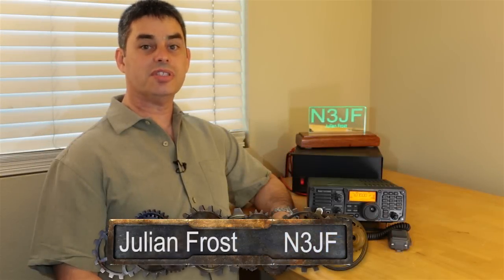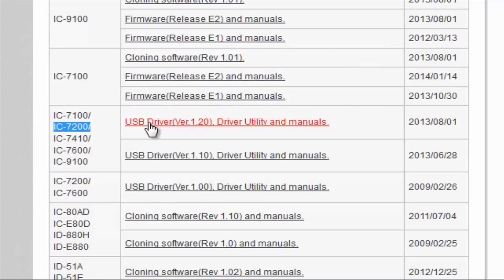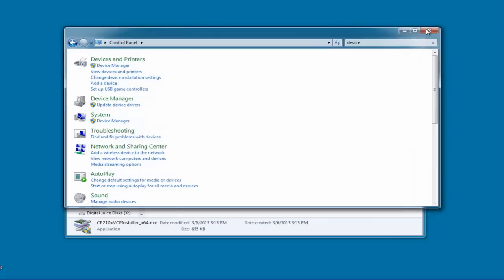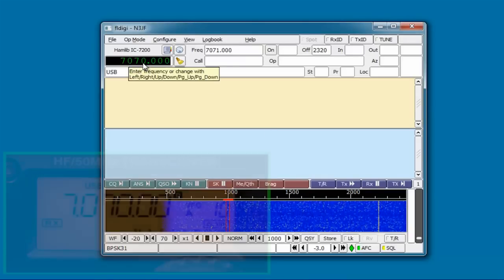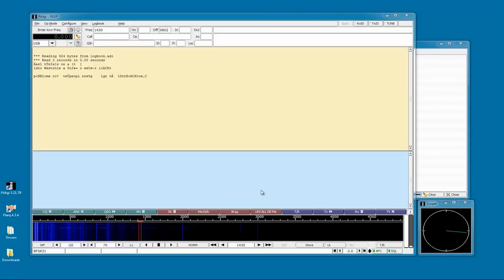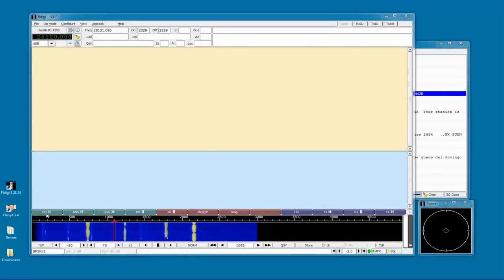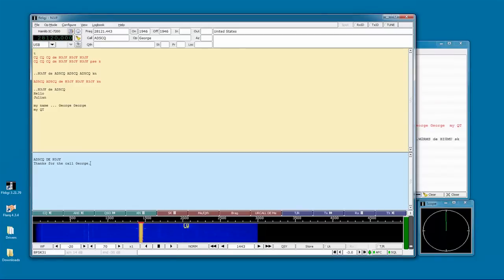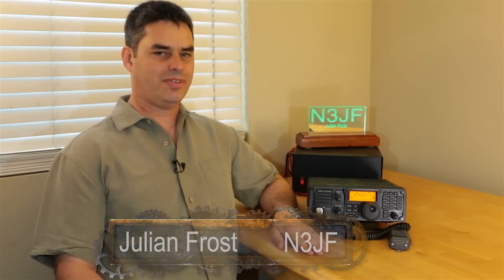IC 7200 Digital Modes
In this video, Julian Frost (N3JF) shows how to get the Icom IC-7200 up and running on the digital modes.

The IC-7200, IC-7100, IC-7410, IC-7600 and the IC-9100 only require *one* cable connecting them to the computer, a common "A" to "B"-type USB cable. You no longer need to build a complicated cable or buy an expensive interface box, just a $10 USB cable - one that's commonly found in most ham shacks.  The USB cable carries all the audio data to and from the radio and computer, and simultaneously allows the computer to control the radio via software.

Julian covers downloading the USB Drivers from the Icom web site, and installing them.  He shows where to download the free full-featured software, "FLDigi", covering in detail how to install it and configure it for the IC-7200.  Julian demonstrates how to correctly set the radio's power and ALC levels for transmit, and the Windows sound mixer levels for receive.

Finally, Julian demonstrates the major fatures of the software, including using, modifying and creating macros.  The video culminates in a live PSK-31 two-way contact.

While this video concentrates on PSK-31, the IC-7200 is fully capable of all current HF modes when combined with software like FLDigi.